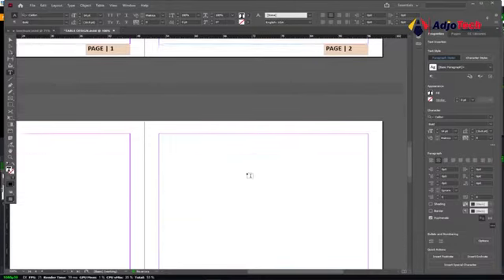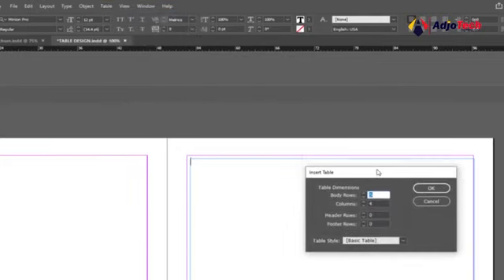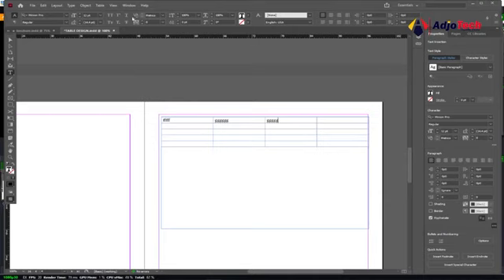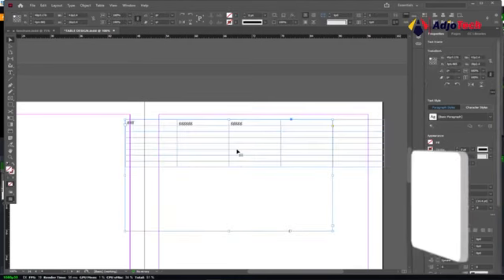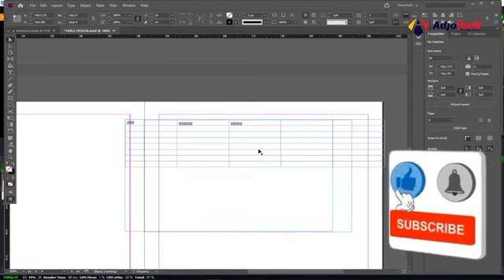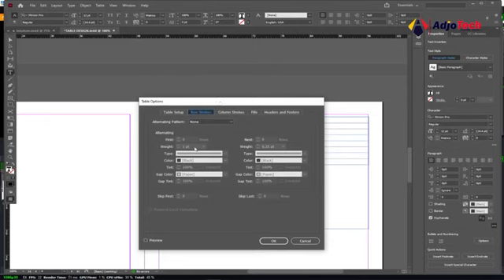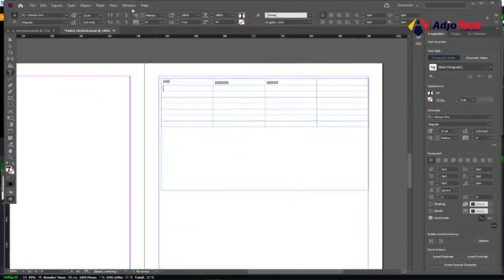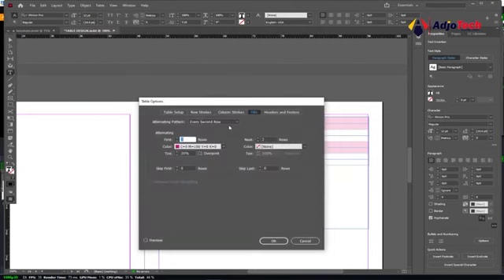اساسيات برنامج ان ديزاين